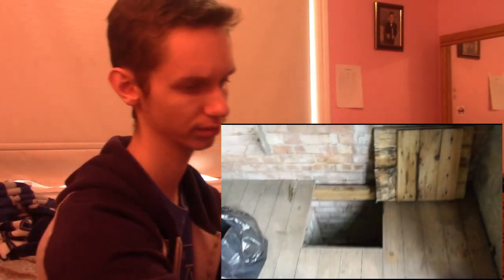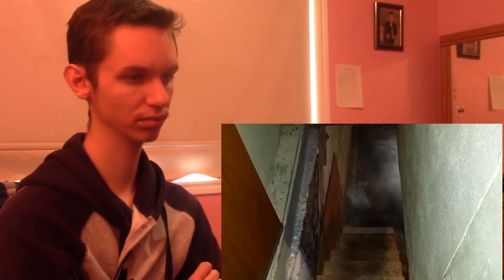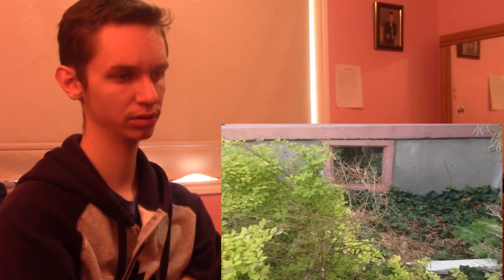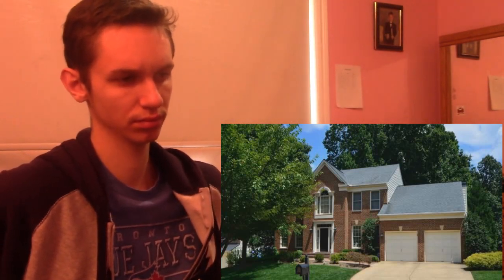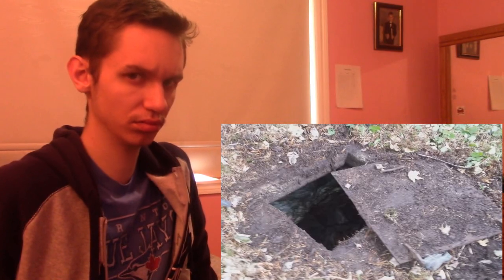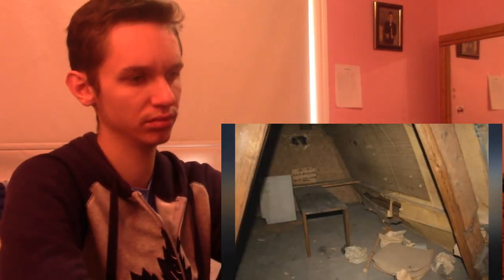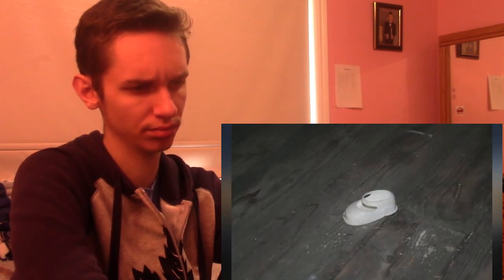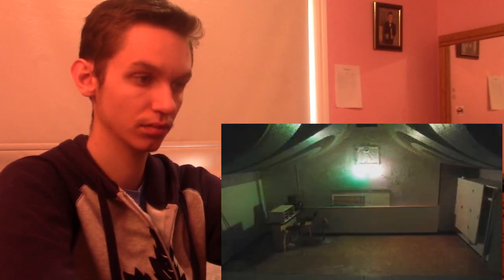10 Creepy Secret Rooms Found In Houses (Mr. Nightmare) REACTION!